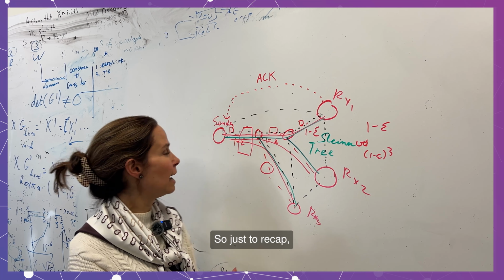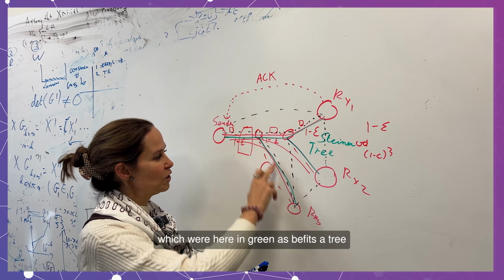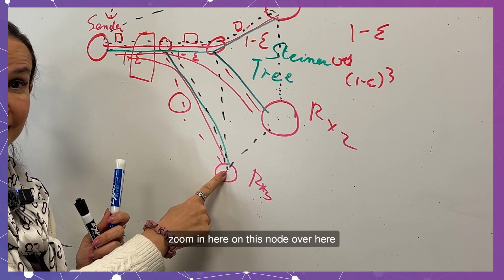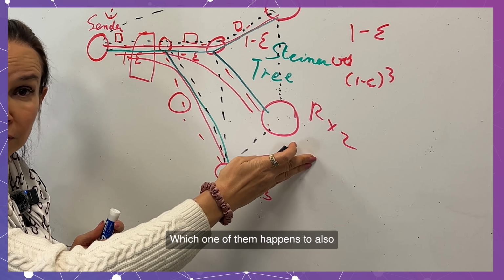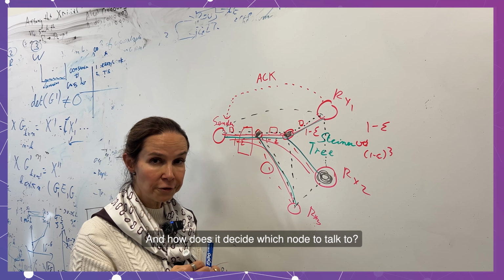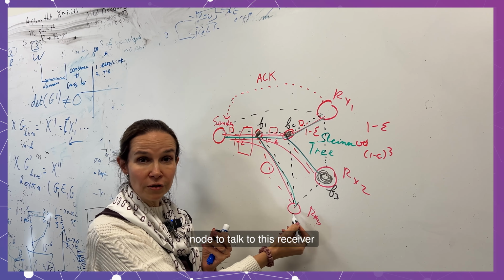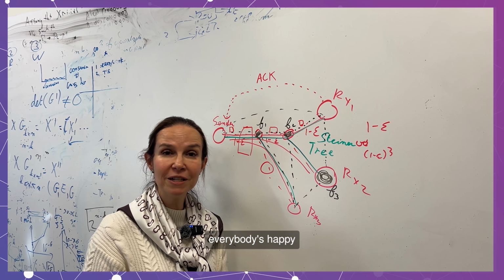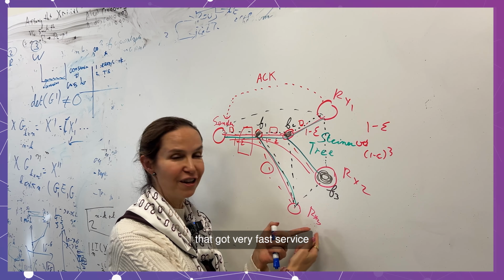Exploring Network Topologies: Optimum Flexnodes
Professor Muriel Médard, co-founder of Optimum, continues her whiteboard series on network coding, this time connecting the dots between Random Linear Network Coding (RLNC) and Flexnodes.

Building on previous sessions covering point-to-point connections, multicast, tree-based routing, and coded transmissions, Muriel explains how Flexnodes create an efficient, incentive-driven marketplace for block propagation. Instead of duplicating data wastefully, Flexnodes transmit equations that any receiver — such as a validator — can use to reconstruct blocks faster.

This is part of an ongoing whiteboard series breaking down the technology behind Optimum — the fastest decentralized internet protocol for Web3.